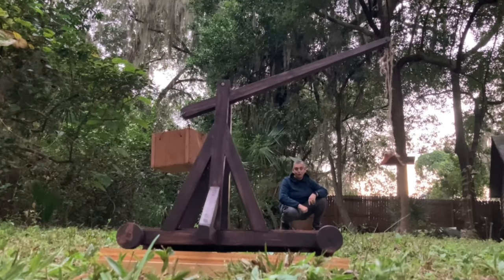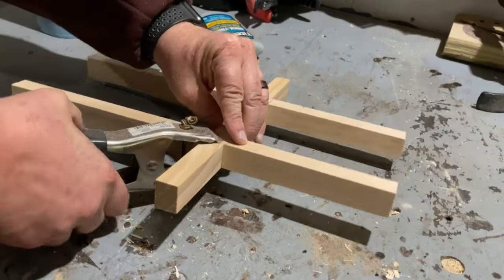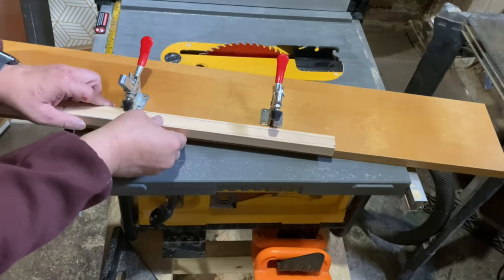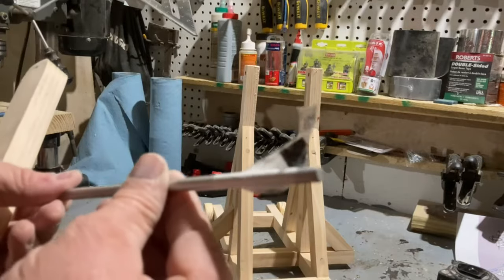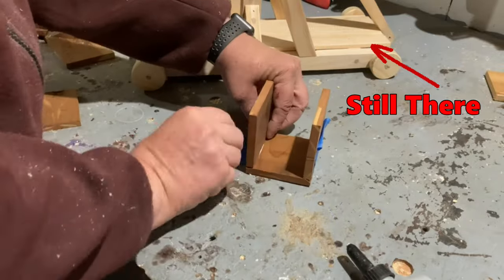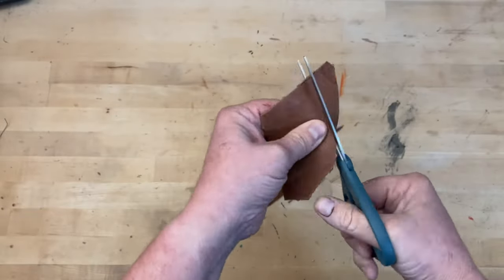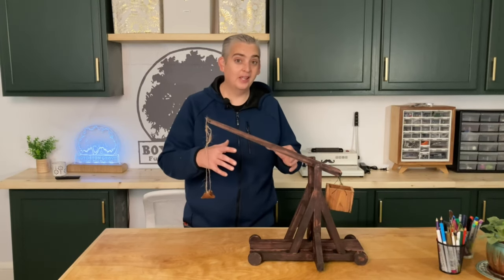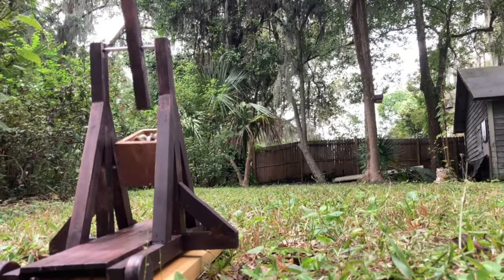Building a Mini Trebuchet // Fun Woodworking Project!!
Who doesn't NEED mini medieval battle vehicles!?!? That's why I thought it would be fun to build a mini Trebuchet! There are very simple designs for mini trebuchets that you can find online, but I wanted mine to actually resemble an actual full size trebuchet. atleast from a distance. I found a plan online that I used as a jumping off point, to get measurements for the main structure, but most of it, I just played it by ear as I went. The trebuchet turned out great in my opinion, with just a few modifications that I will make to it in the near future. It was a fun woodworking project and something that my nieces and nephews are going to love playing with.

Link to Titebond Quick & Thick: